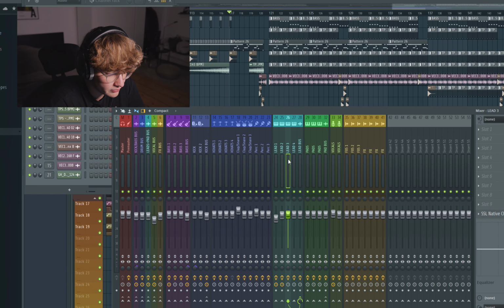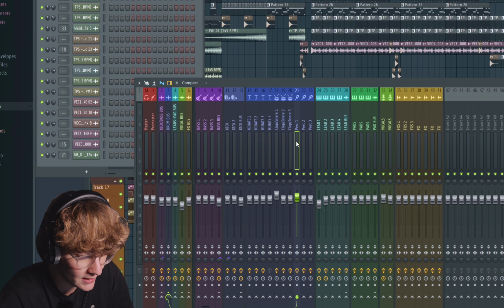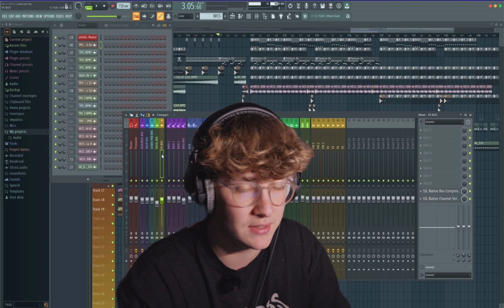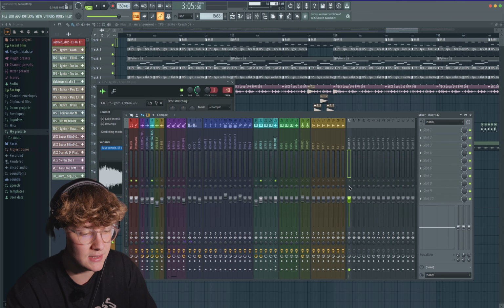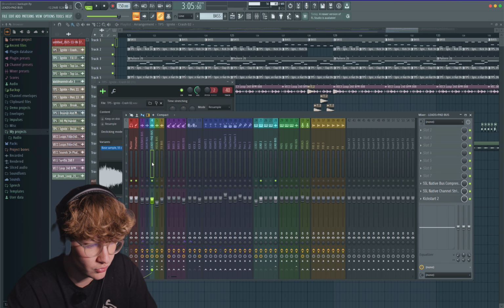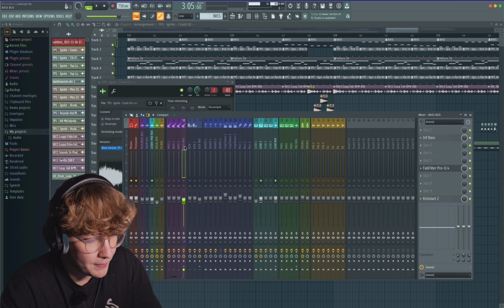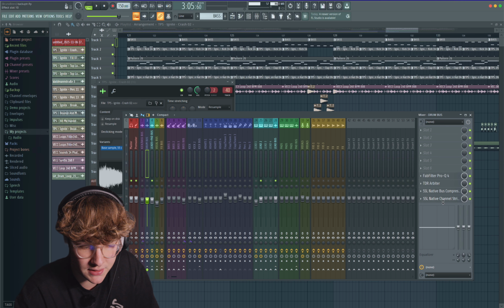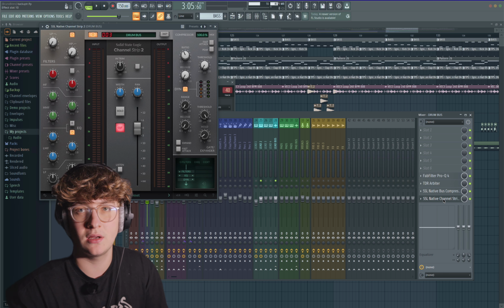Optimal TEMPLATE for TECHNO PRODUCTION